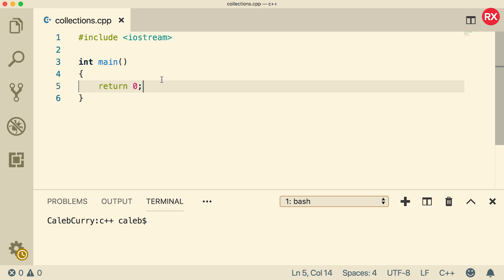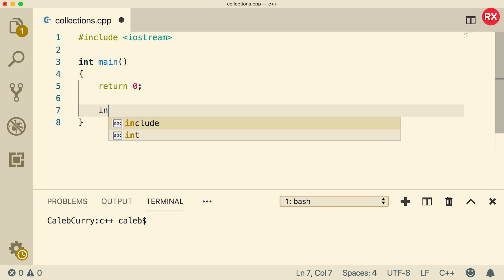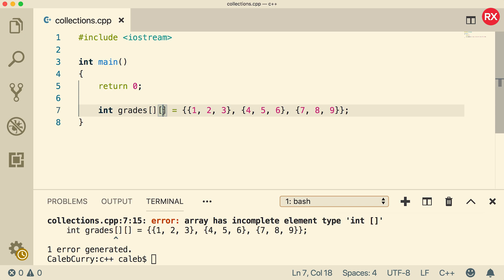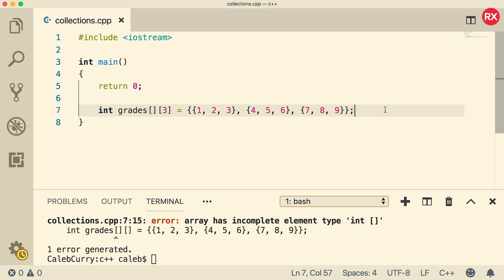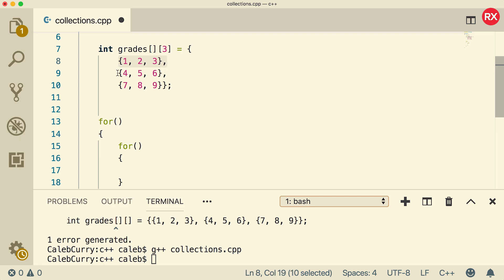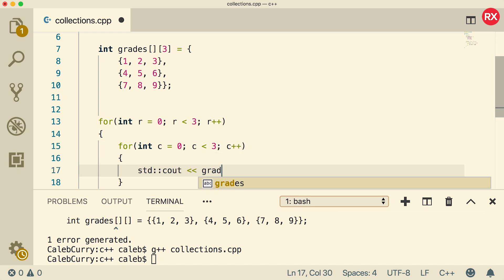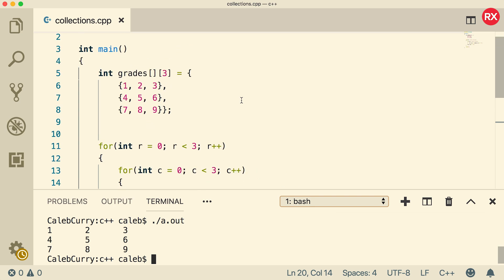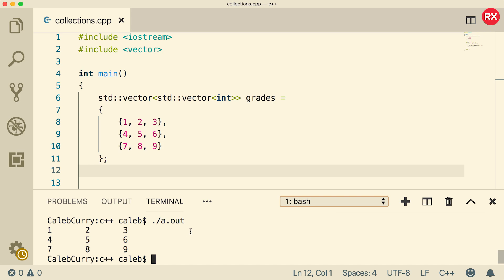C++ Programming Tutorial 65 - Multidimensional Arrays and Nested Vectors